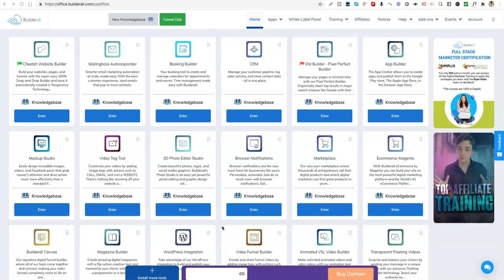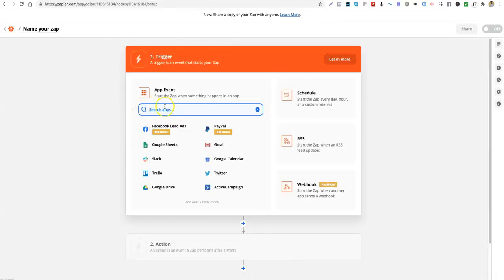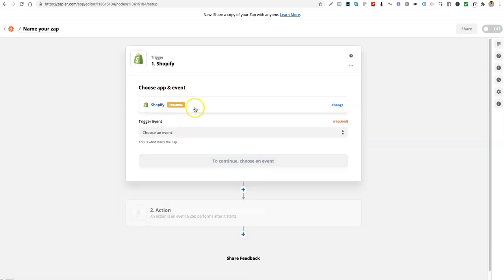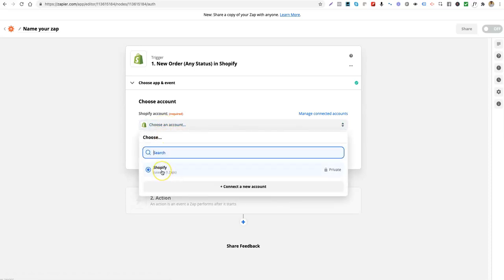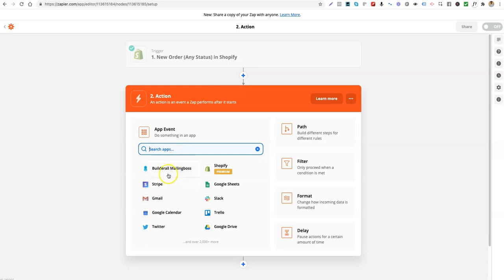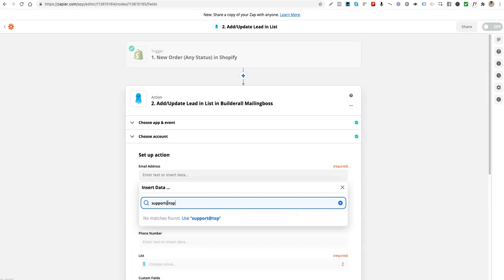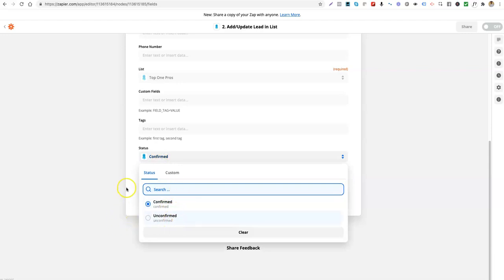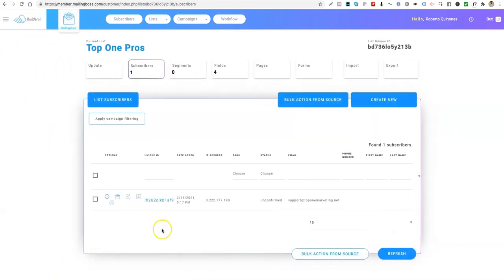Connecting Shopify through Zapier to Builderall Mailingboss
This is a Builderall specific tutorial about how to Connect Stripe through Zapier to Builderall Mailingboss. If you haven't signed up to the builderall platform yet, you can sign up to a totally free plan